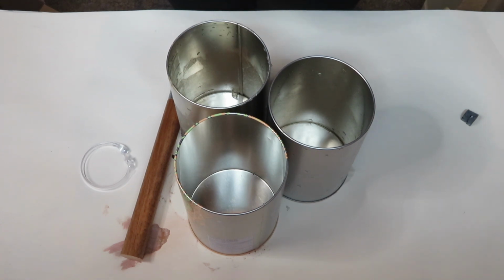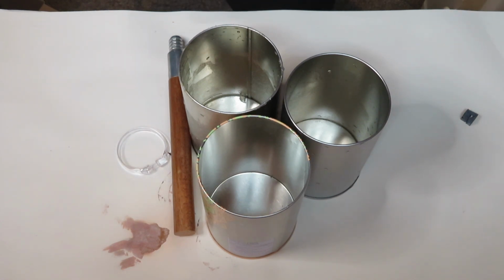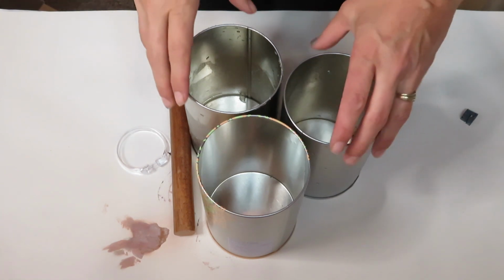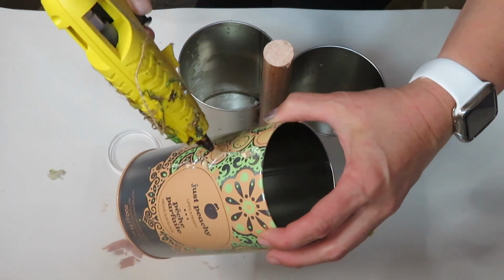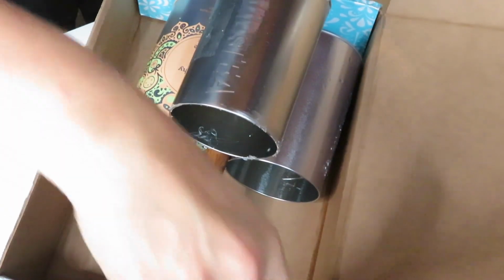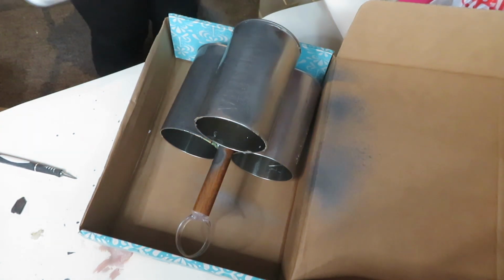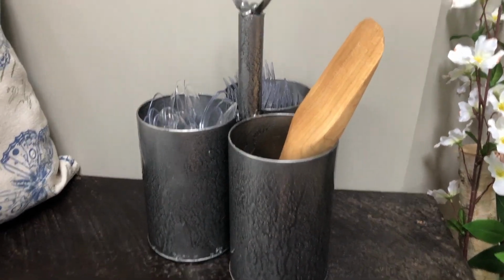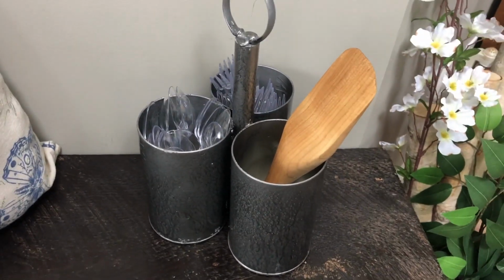Galvanized Caddy | Using Trash to Create Treasure | Budget Friendly DIYs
Today is the Using Trash to Create Treasure challenge hosted by @coffeewithmysunshine2506  and her co host is @HeidiSonboulDIY  We are re-using Garbage & Recyclable to create DIY treasures.

Create treasure from trash

Let’s Connect

My Channels

Or